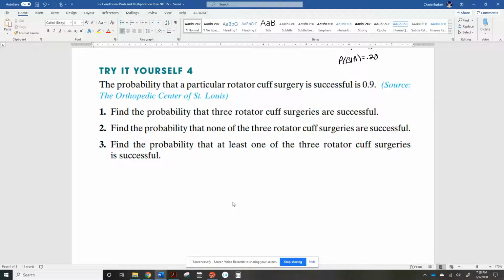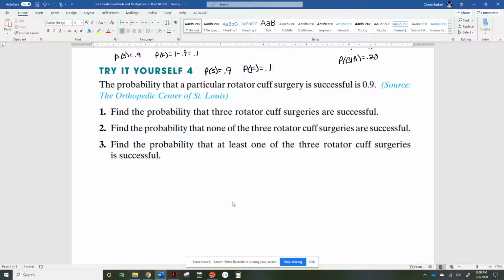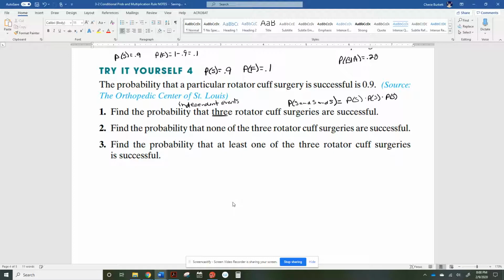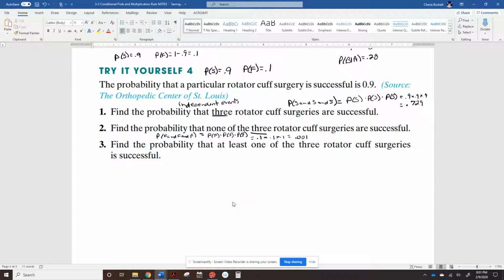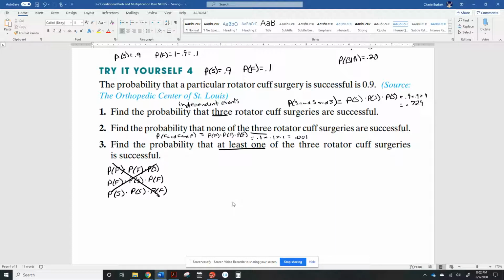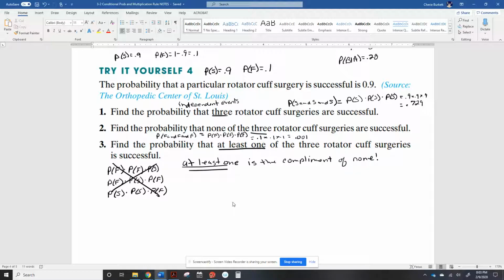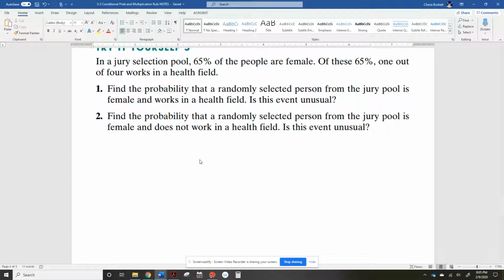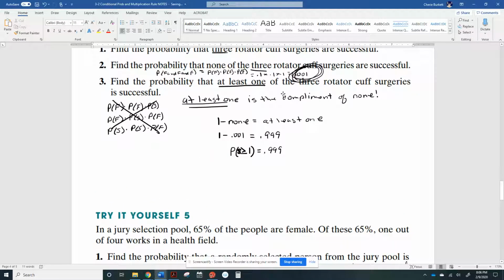mth1342 3 2 notes part 5